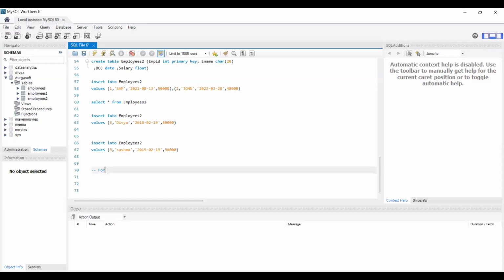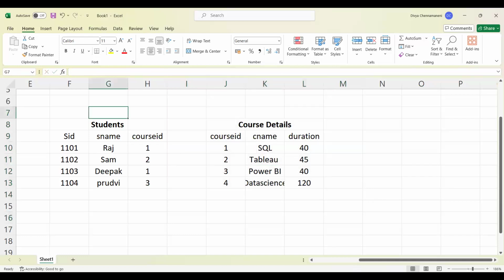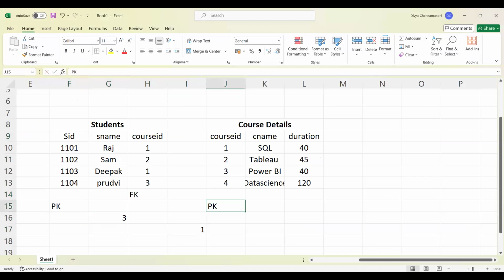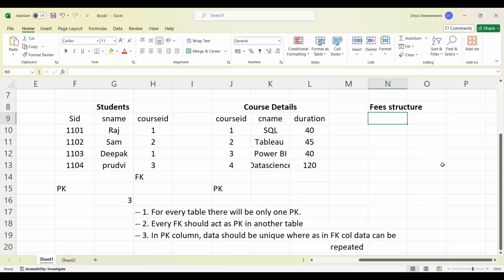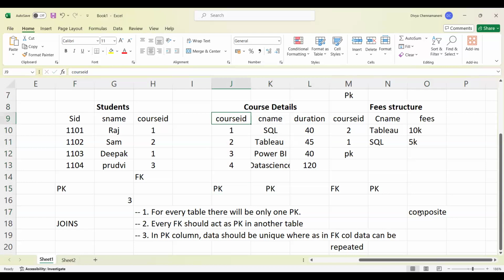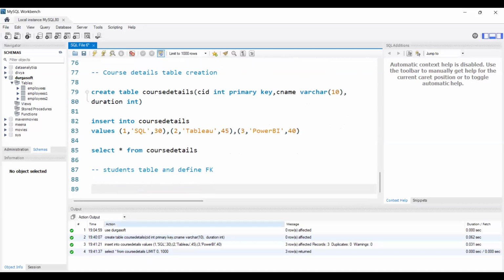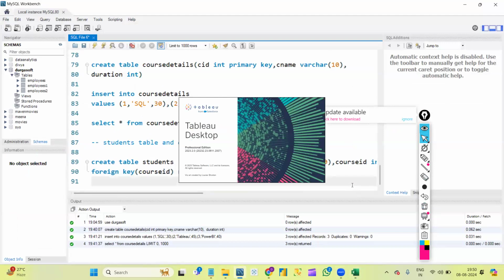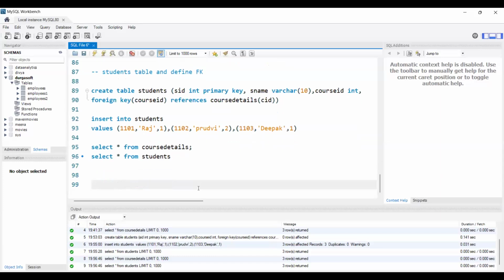MySQL Session 04